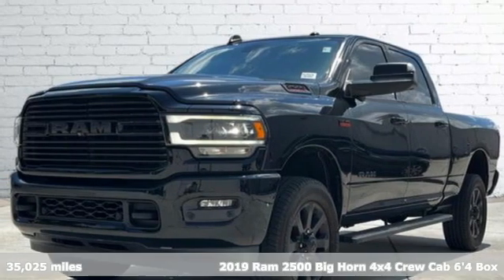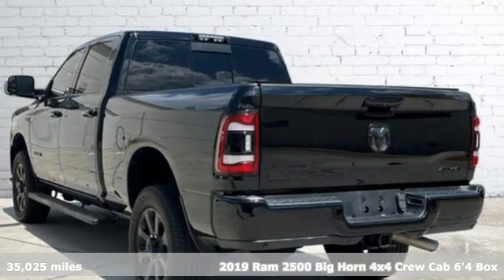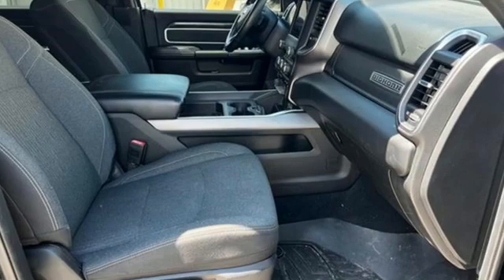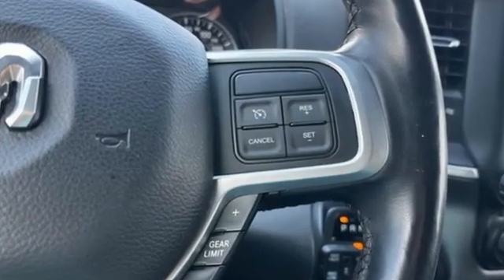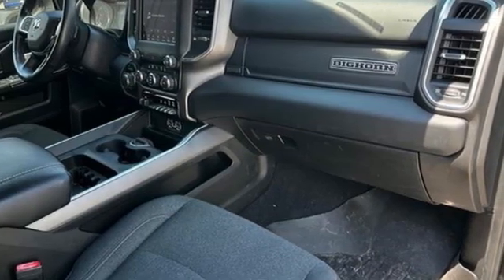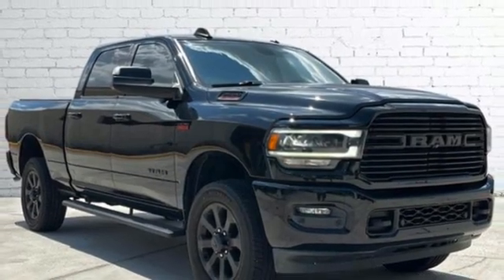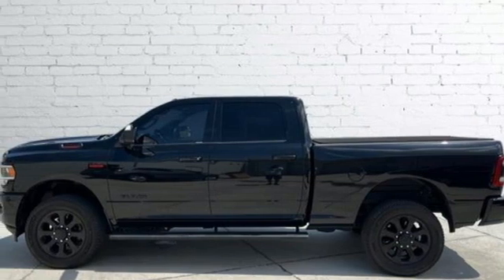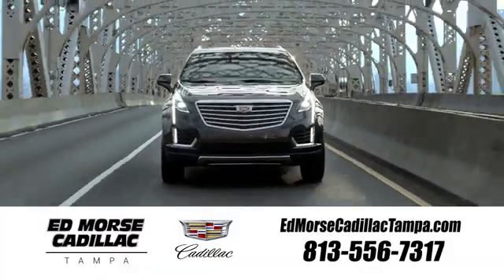Used 2019 RAM 2500 Tampa FL St. Petersburg, FL R0125643B - SOLD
Year: 2019
Make: RAM
Model: 2500
Trim: Big Horn Crew Cab 4x4 64" Box
Engine: HEMI 6.4L V-8 VVT variable valve control, regular unleaded, engine with cylinder deactivation and 410HP
Transmission: 8-Speed Shiftable Automatic
Color: Diamond Black Crystal Pearlcoat
Interior: Black
Mileage: 35025
Stock #: R0125643B
VIN: 3C6UR5DJXKG539688
Priced below KBB Fair Purchase Price!brbr**GREAT FINANCE OPTIONS AVAILABLE, **TRADES WELCOME, **COME SEE WHY ED MORSE HAS BEEN EXCEEDING CUSTOMERS EXPECTATIONS FOR OVER 70 YEARS.brbrbr2019 Ram 2500 Big Horn Diamond Black Crystal PearlcoatbrbrOdometer is 33760 miles below market average!brbrbrCleaned and Sanitized All advertised prices are plus tax, tag, title, registration, and reconditioning costs. Prices do not include predelivery service charge of $999, electronic registration filing fee of $199.7, or tag agency fee of $85. Prices can expire or change at any time without notice. Advertised prices cannot be used in conjunction with other offers, special APR programs, or available dealer cash back, or other incentives. All vehicles subject to prior sale. Prices do not include dealer installed options.brEquipped with Big Horn Level 2 Equipment Group (1-Yr SiriusXM Radio Service, 115V Auxiliary Power Outlet, 115V Auxiliary Rear Power Outlet, 2 Way Rear Headrest Seat, 2nd Row In Floor Storage Bins, 4 Way Front Headrests, 40/20/40 Split Bench Seat, 400W Inverter, 8.4 Touchscreen Display, Air Conditioning ATC w/Dual Zone Control, Apple CarPlay, Auto-Dimming Rear-View Mirror, Center Hub, Center Stack Storage Drawer, Cluster 7.0 TFT Color Display, Dampened Tailgate, Dual Glove Boxes, Dual Remote USB Port, Foam Bottle Insert (Door Trim Panel), Folding Flat Load Floor Storage, Footwell Courtesy Lamp, For More Info, Call , Front Armrest w/Cupholders, Front Center Seat Cushion Storage, Front Fog Lamps, Front Seat Back Map Pockets, Glove Box Lamp, Google Android Auto, Heated Front Seats, Heated Steering Wheel, Integrated Center Stack Radio, Leather Wrapped Steering Wheel, Locking Lower Glove Box, Manual Adjust 4-Way Front Passenger Seat, ParkSense Front/Rear Park Assist System, Power 2-Way Driver Lumbar Adjust, Power Adjust 8-Way Driver Seat, Power Adjust/Fold & Heated Black Tow Mirrors, Power Adjustable Pedals, Power Folding Mirrors, Premium

Address:
101 East Fletcher Avenue